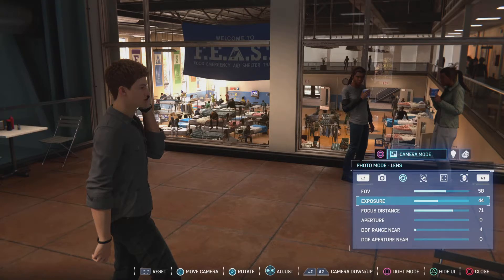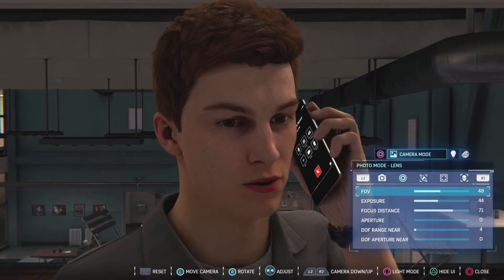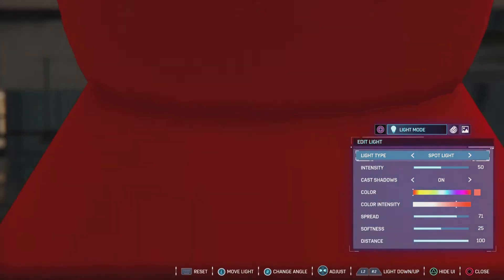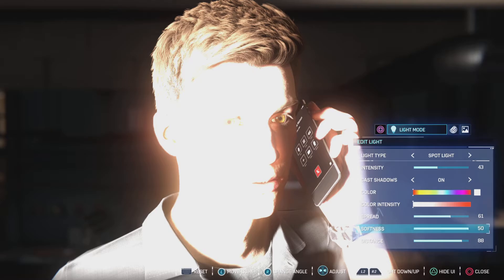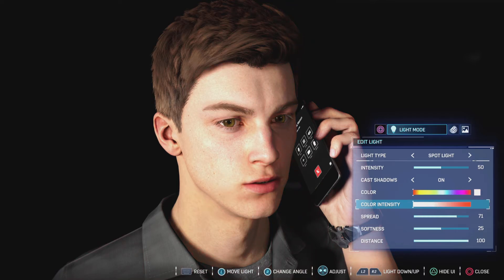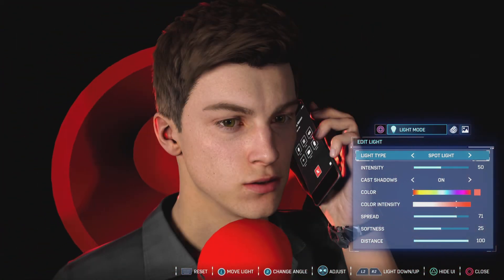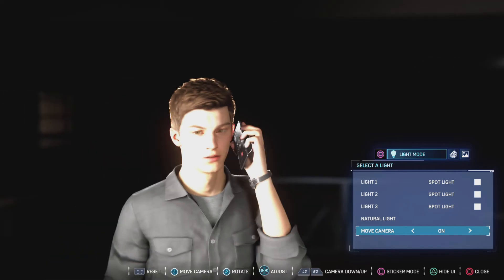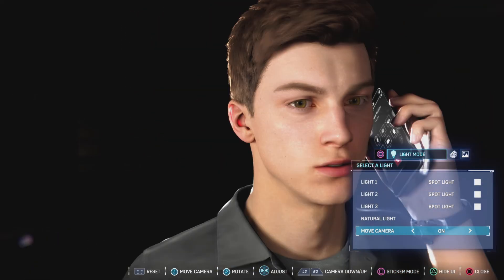Photo Mode Fast Forward (Commentary Edition) Episode 11 | Peter Freakin' Parker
Picture on Instagram: -

On this episode we're going to do our best to make Peter look AMAZING